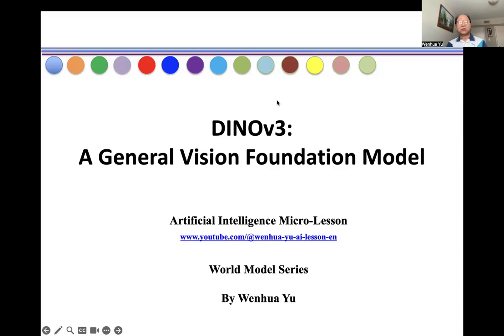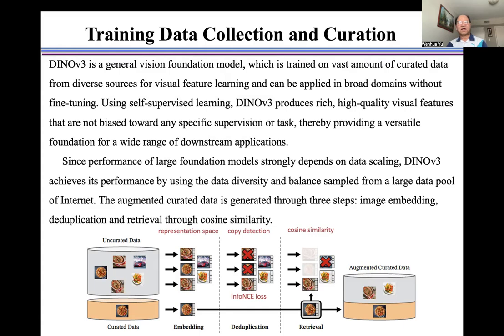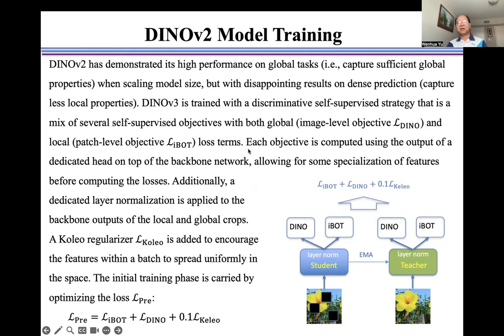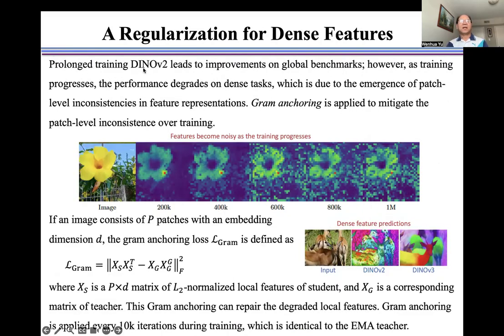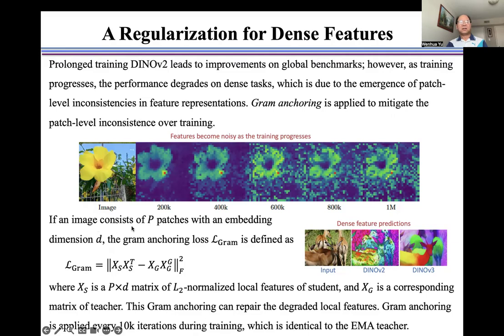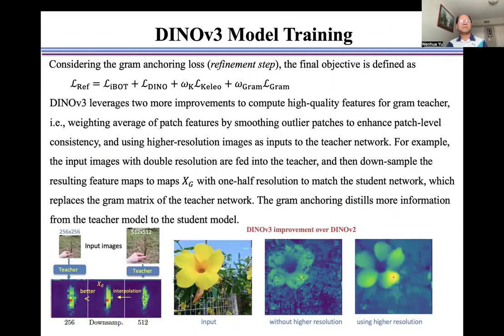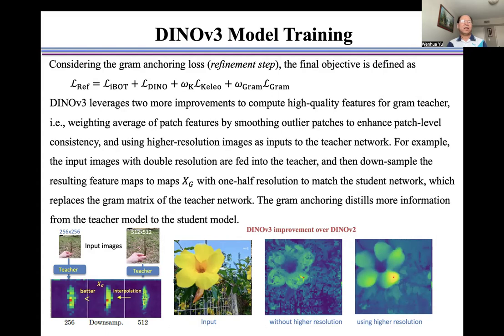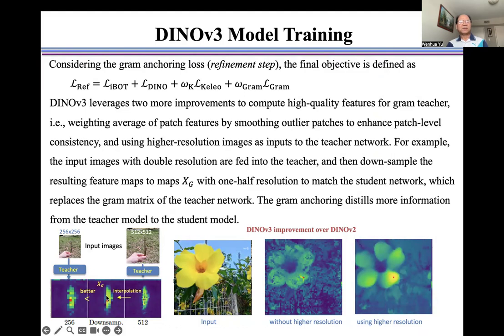DINOv3: A General Vision Foundation Model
DINOv3 is a general vision foundation model, which is trained on vast amount of curated data from diverse sources for visual feature learning and can be applied in broad domains without fine-tuning. This video introduces several key techniques of DINOv3 that are applied to improve the performance over its previous version DINOv2.